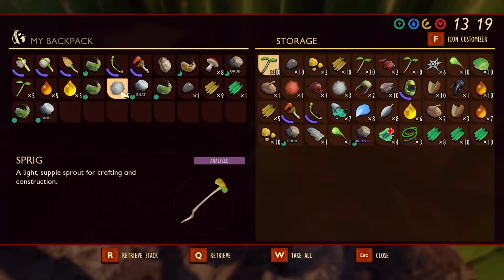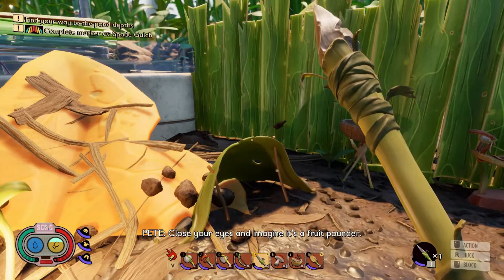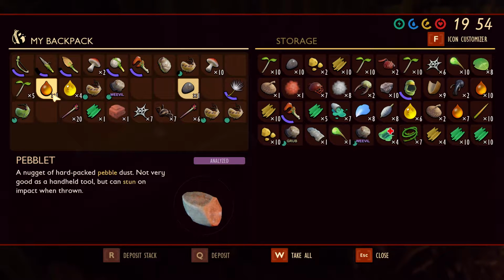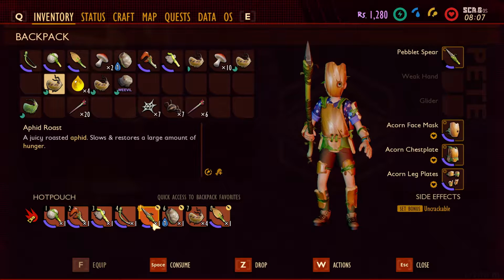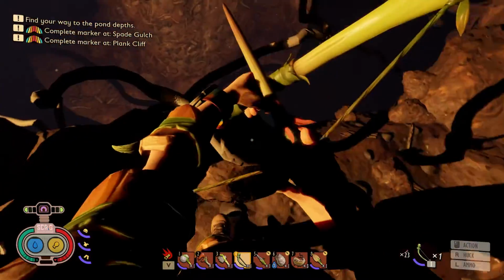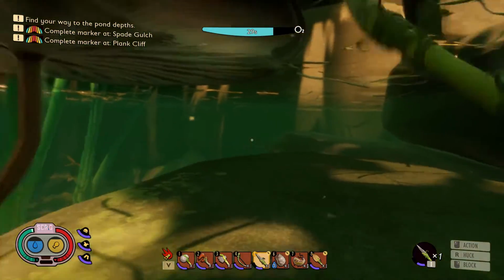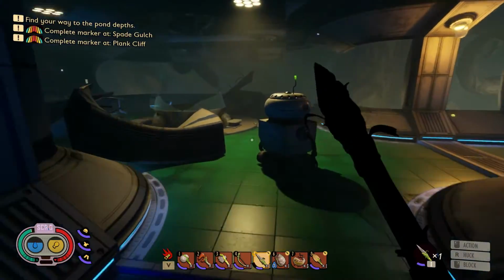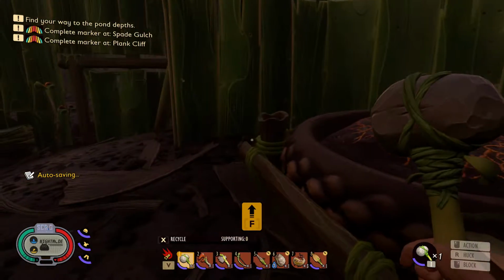Grounded with friends Ep 4 Brown pants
Welcome viewers, fans, family, and friends. This channel is a mixture of adult and family fun.